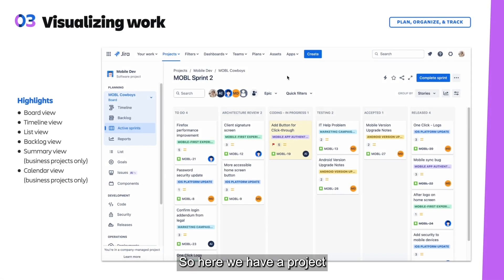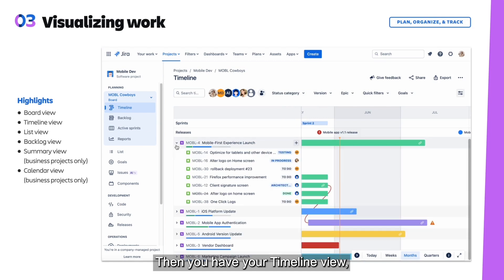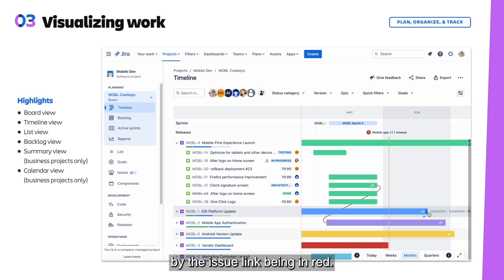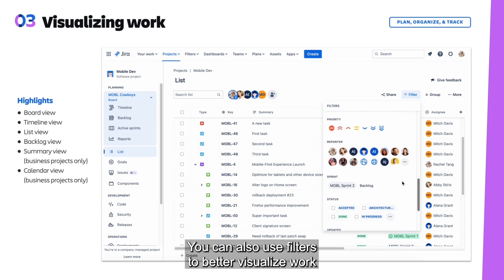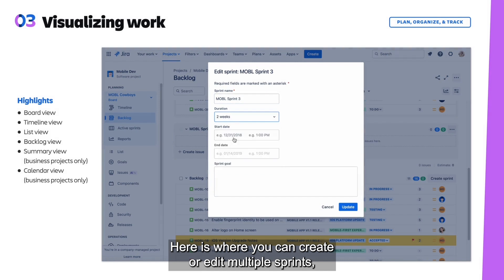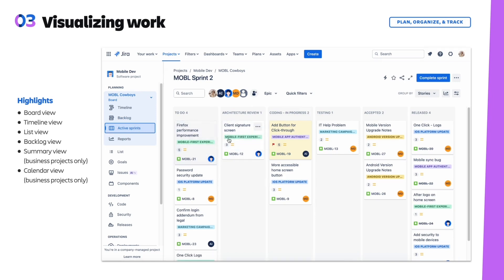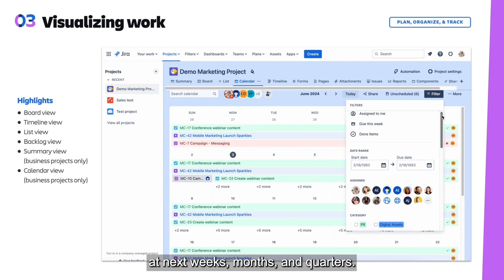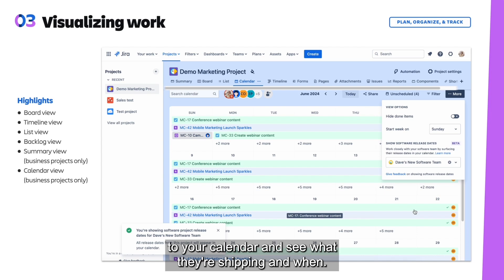Visualizing work in Jira | Atlassian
Jira makes it easy for teams to collaborate, align, and deliver work, all in one place. Different teams visualize their work in different ways, whether that means using a list or a calendar. Jira makes it easy for teams to view work the way they want while staying connected.